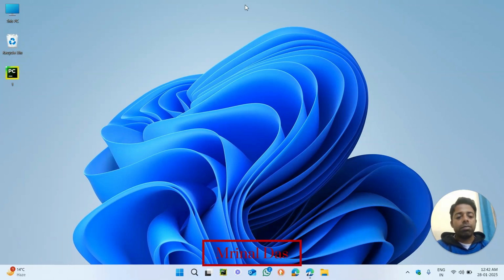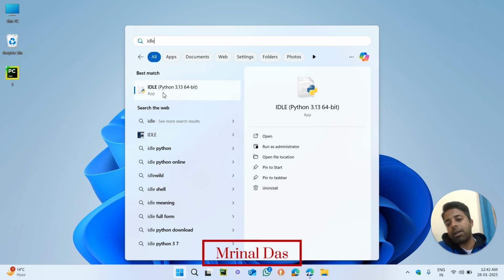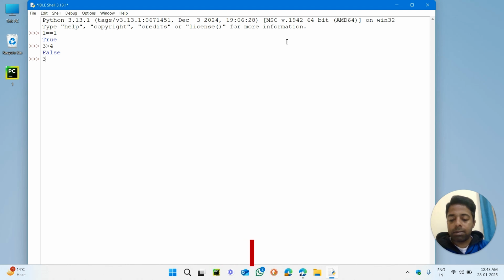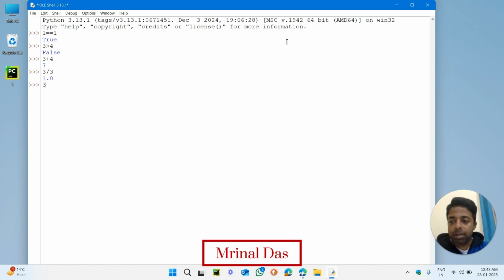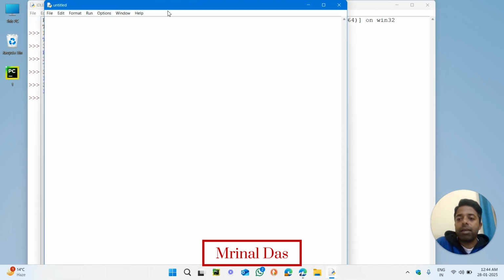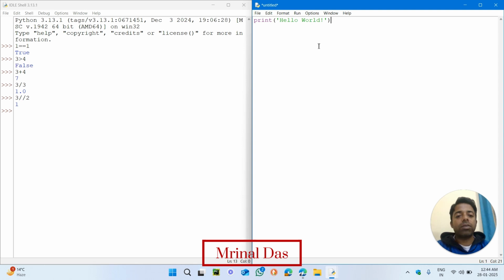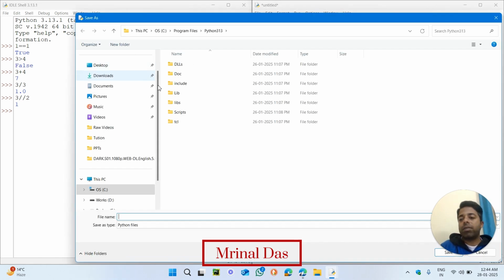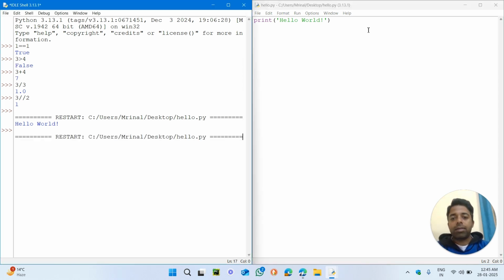4. How to Run Python Program | Step by step | Learn Python - Zero to Hero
Welcome to "Learn Python - Zero to Hero"! This is Episode #3, where we write our first Python program – the famous "Hello, World!" 🚀

👉 In this video, you'll learn:
✅ What the print() function does in Python
✅ Step-by-step execution of Python code

📌 This tutorial is perfect for absolute beginners who want to start their Python journey from scratch. Follow along and become a Python pro!